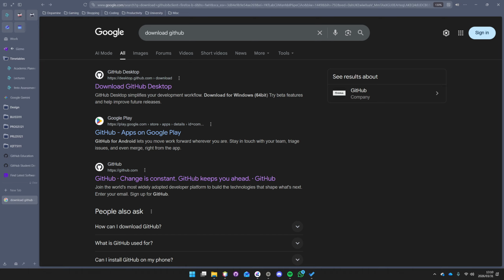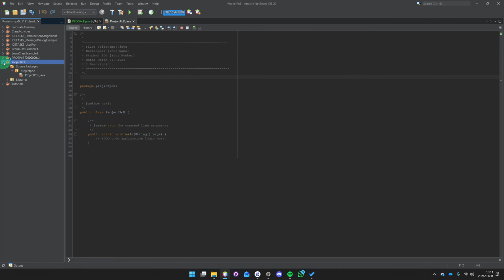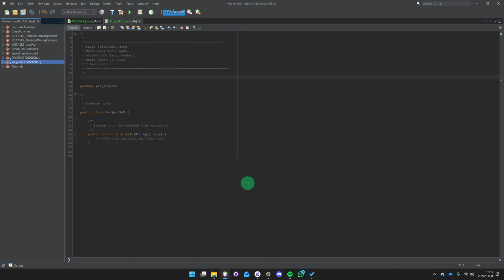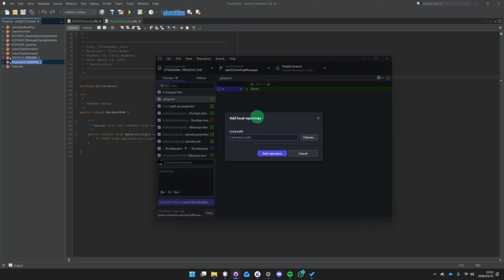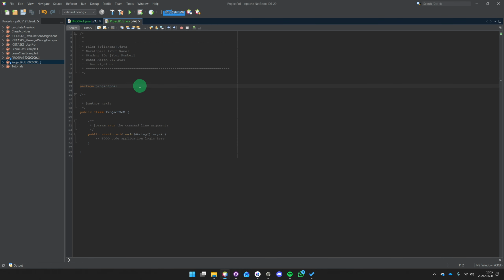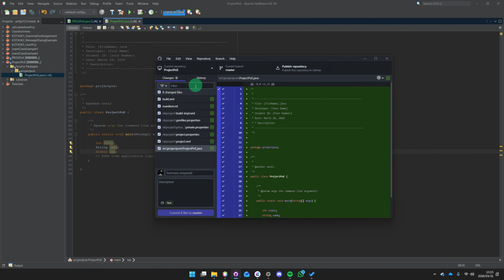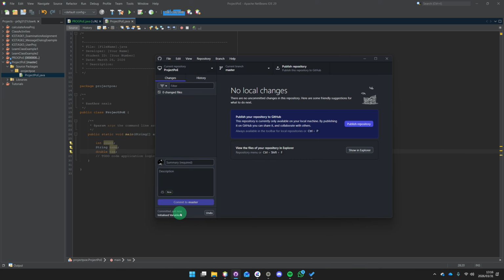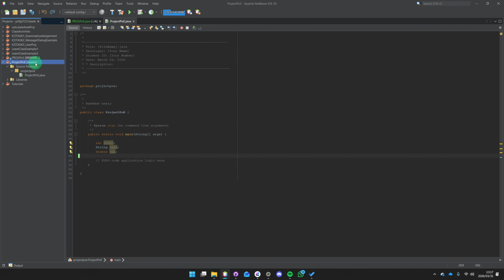Downloading GitHub and creating your Repository in Netbeans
A tutorial on how to Add your netbeans project to Github as a repostory